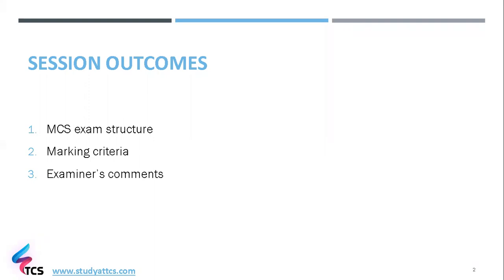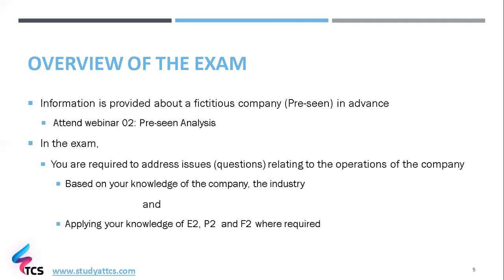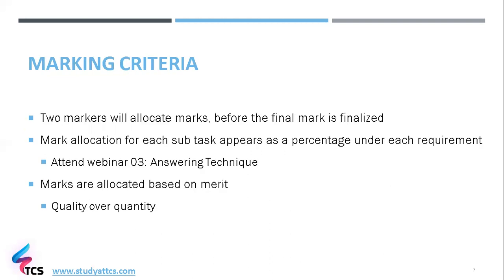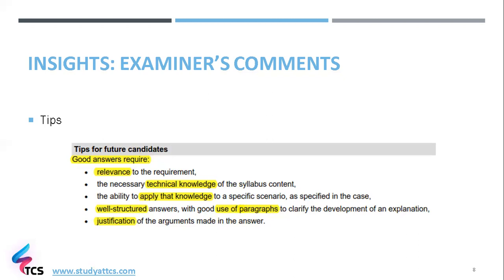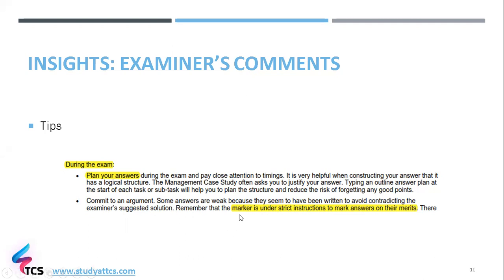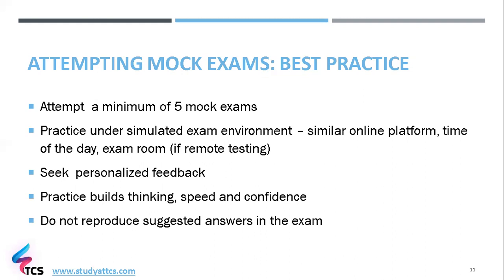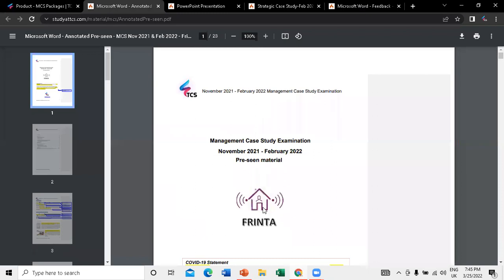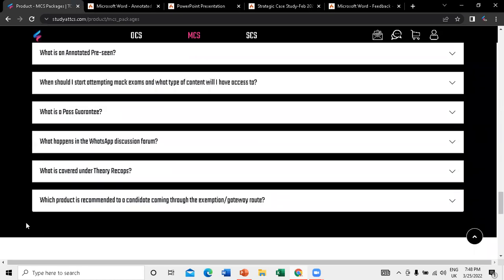MCS Webinar 01: Exam Prep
Watch the webinar to gain an understanding about the CIMA MCS exam structure, marking criteria, examiner's comments and much more!